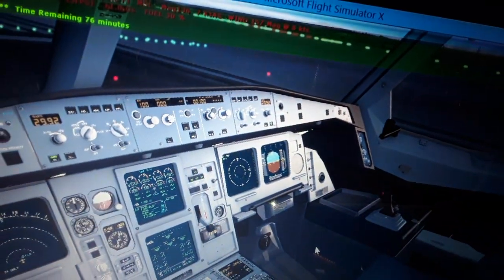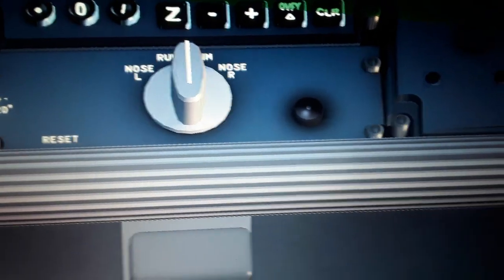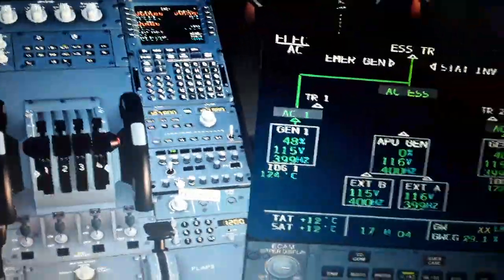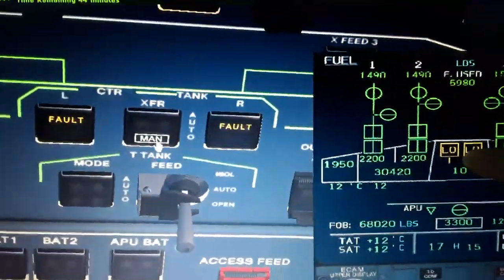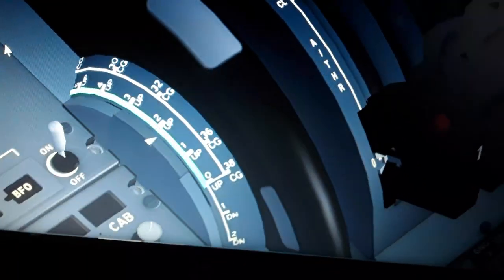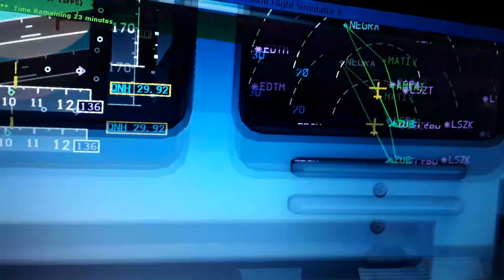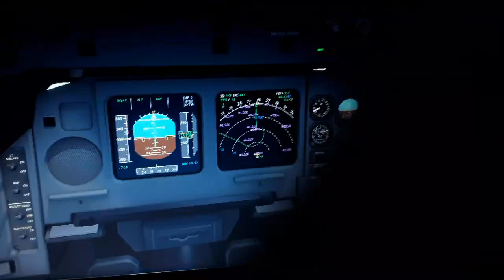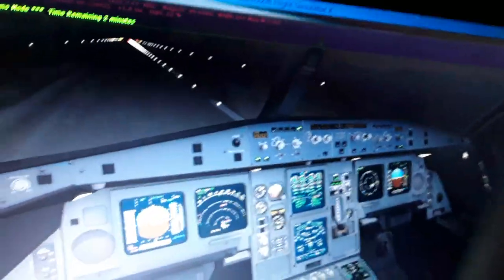THOMAS HATSIOS SAMANTHA EMILY BOWER LOVE AIRBUS A340 313X FULL IFR FLUGHT ILSLOC LANDING LSZH